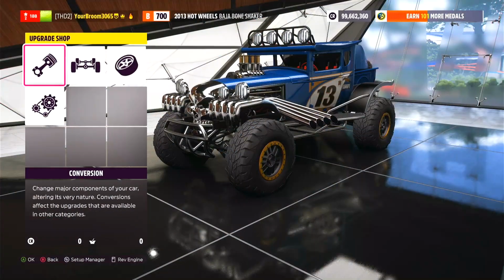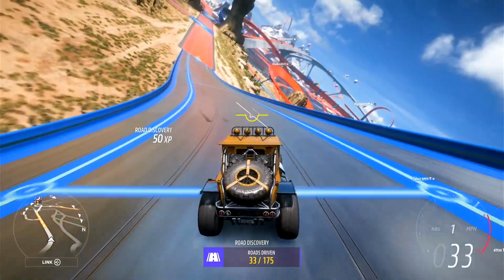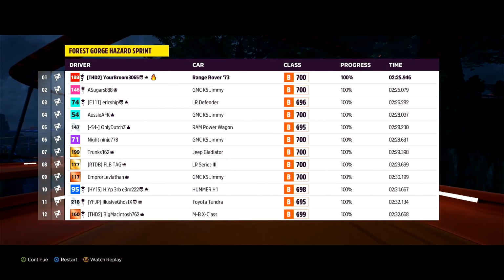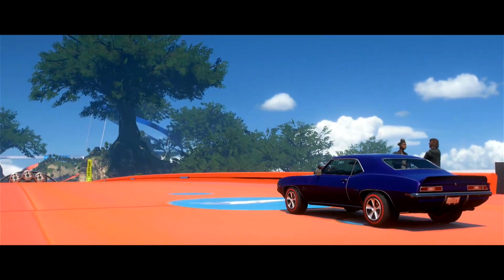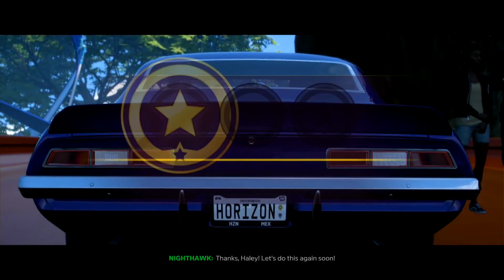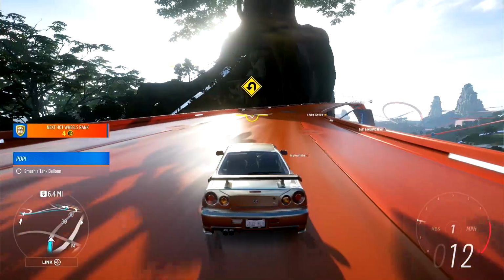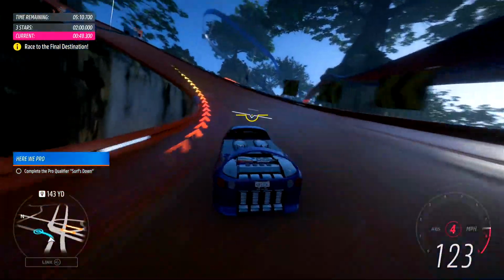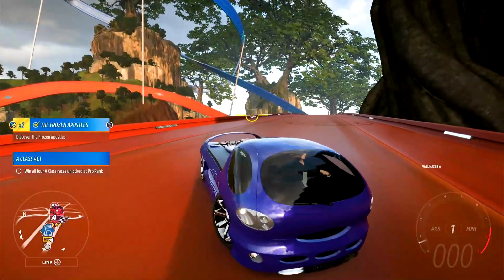Surf's... DOWN?! | Forza Horizon 5 Hot Wheels Episode 2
Deora 2, Races, SURFING UPSIDE DOWN?!
All that and SO much more in Episode 2 of Forza Horizon 5: HOT WHEELS!

~TechHeadHD2

Read this far down? That's awesome! What's YOUR favourite HotWheels car?